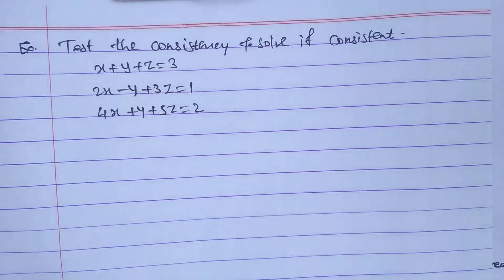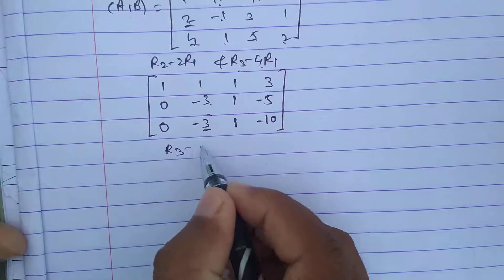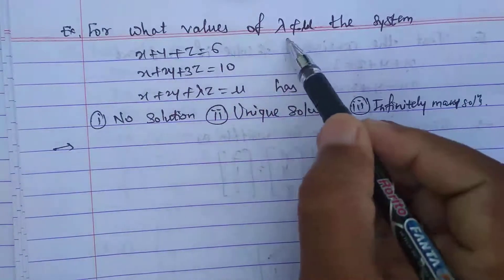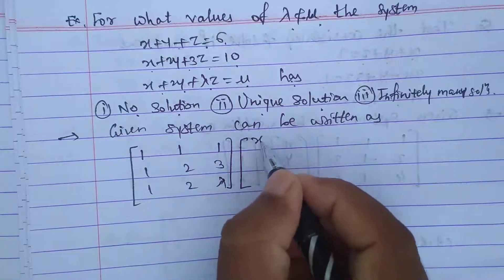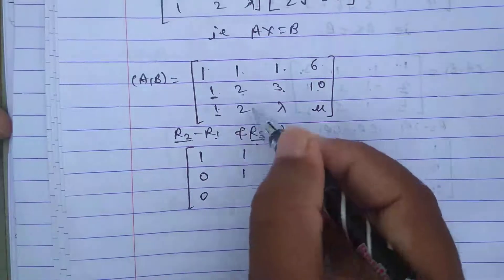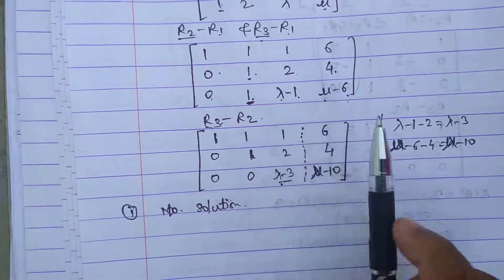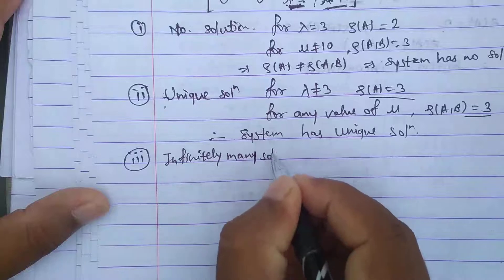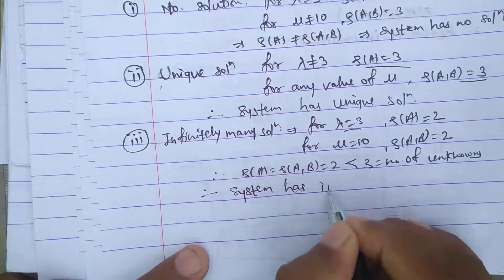Matrices Lec07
System of nonhomogeneous equations